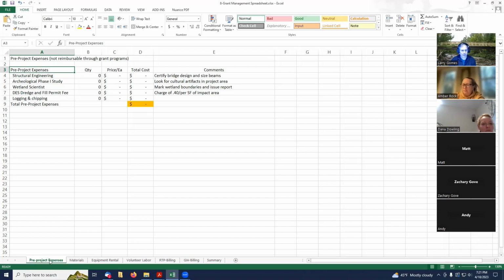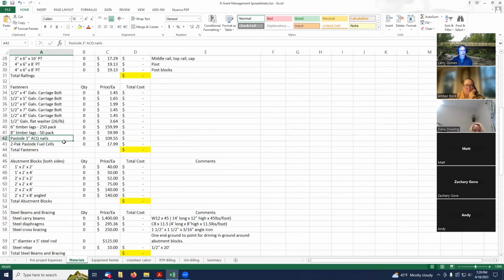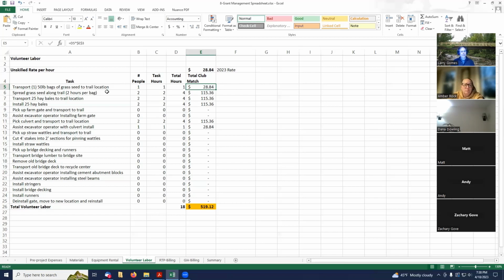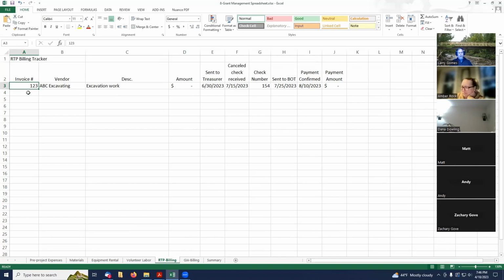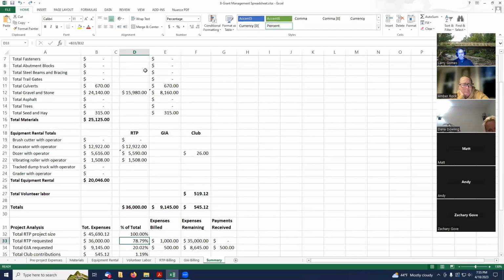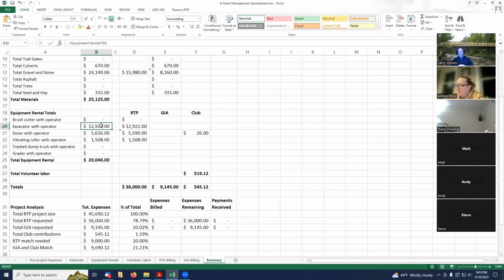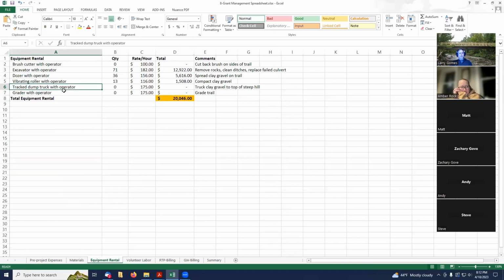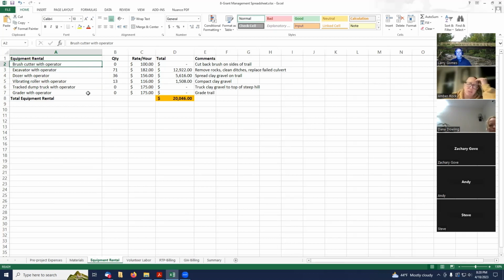NH Grant Training 3 - Grant Management Spreadsheet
Instructions on how to fill out a grant management spreadsheet that can be used to manage an RTP or GIA trail project.